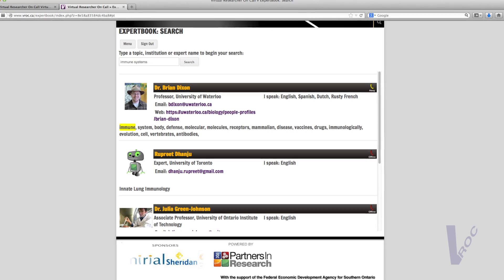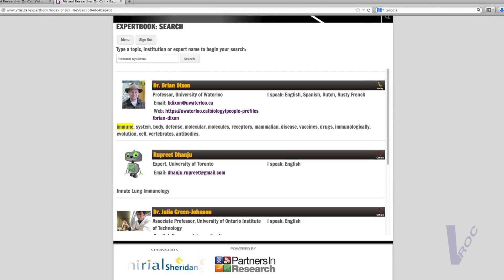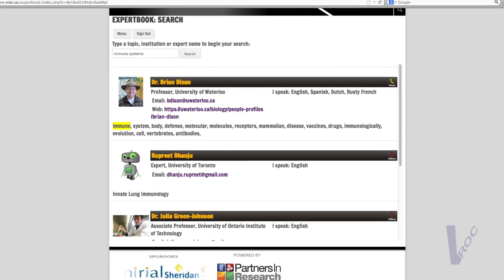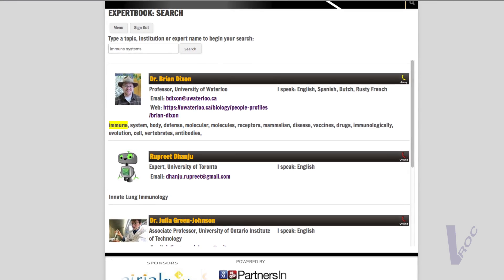Brandon Zoras on Virtual Researcher On Call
Brandon Zoras, a science teacher from the Toronto District School Board discusses why he loves Virtual Researcher On Call and why every teacher should participate in this awesome program!

Virtual Researcher On Call (VROC) is a set of educational programs that connect knowledge partners -- college and university professors and professionals in the fields of Science, Technology, Engineering and Math (STEM) -- with Canadian students in elementary and secondary schools for real-time, interactive learning opportunities.